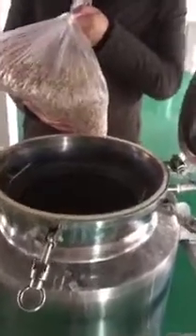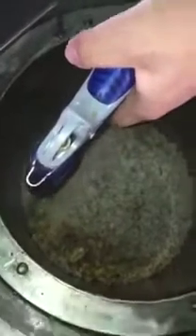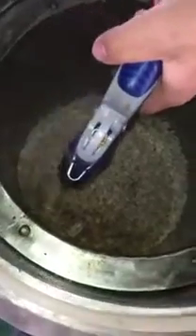Frankincense Essential Oil Experiment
This video tells the whole process of the extraction of Frankincense Essential oil. There are two ways of frankincense distillation. One is distilled by steam, the other is distilled by water. According to our experience, The frankincense distilled with water has better oil yield.